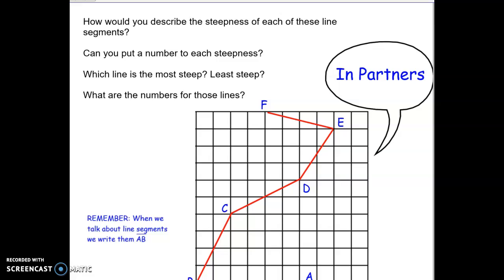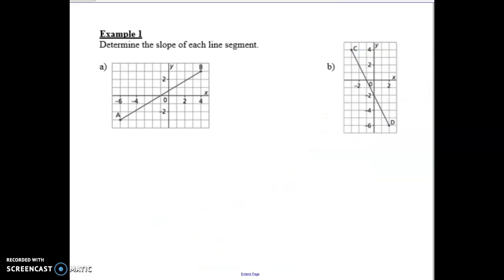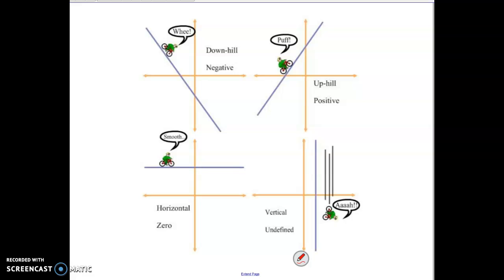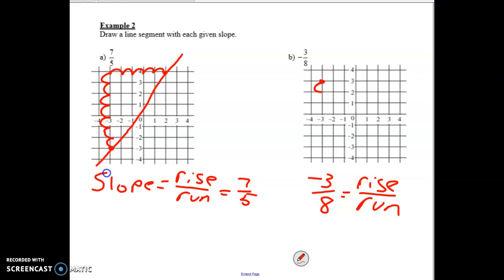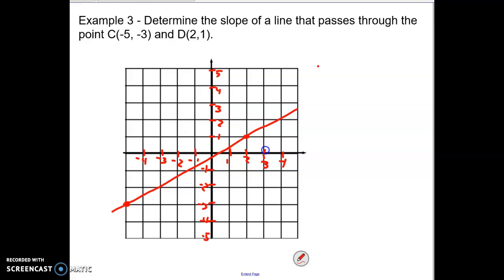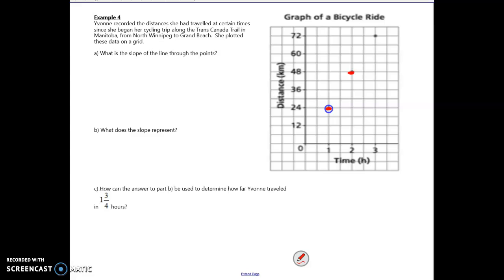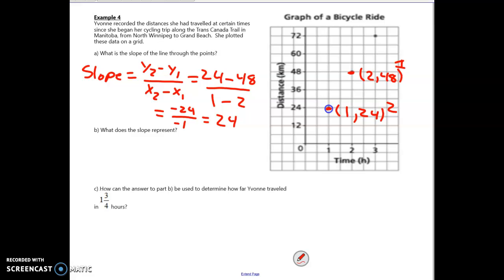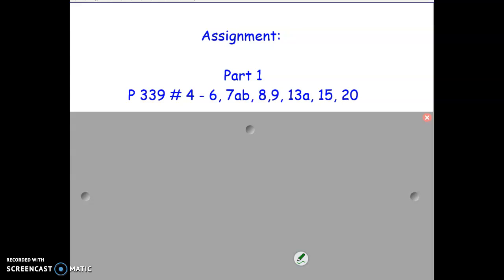FP10 6.1 Slopes of Linear Functions